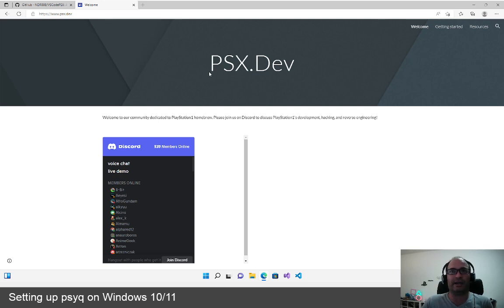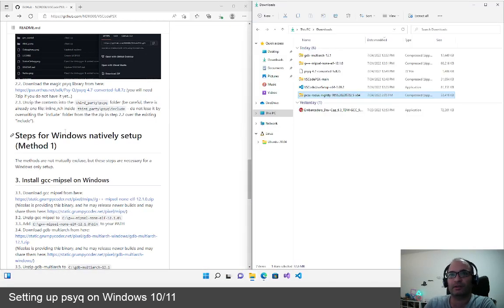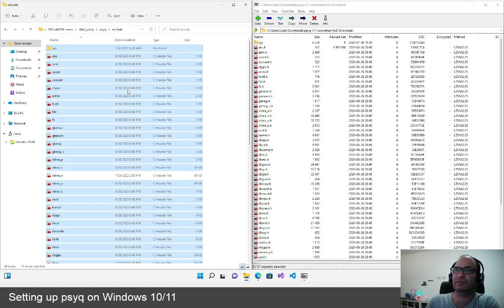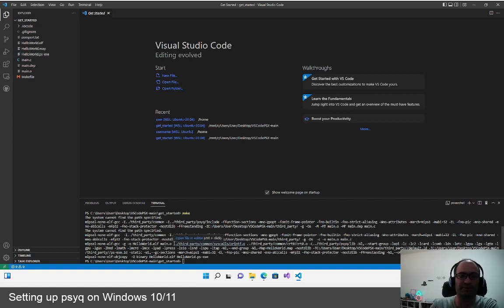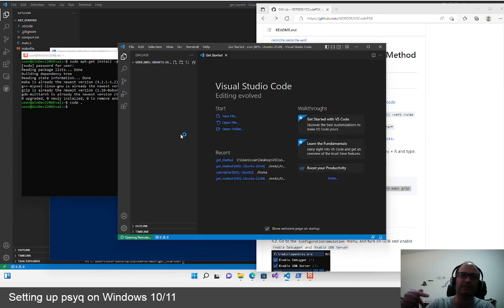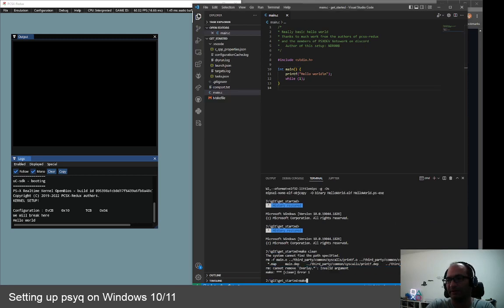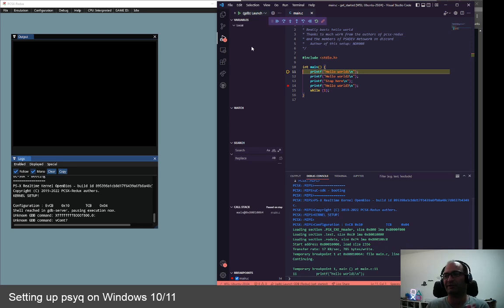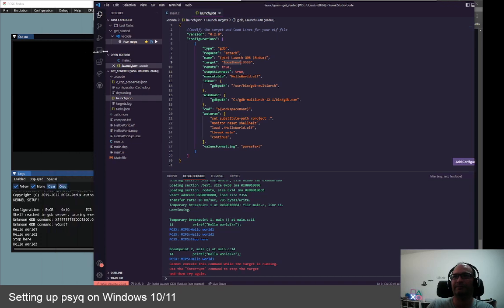PSX Game Dev on Windows 10/11 in Visual Studio Code!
0:00 - Introduction
3:15 - Install PCSX-Redux
4:44 - Visual Studio Code installation
6:00 - Setup the psyq SDK
8:50 - Setup gcc and gdb on Windows (Method 1)
12:26 - Setup gcc and gdb on WSL (Method 2)
17:43 - Debugging using Visual Studio Code and PCSX-Redux (in both Method 1 & 2)

Thanks to Nicolas, Skitch, Schnappy, danhans42 and others!